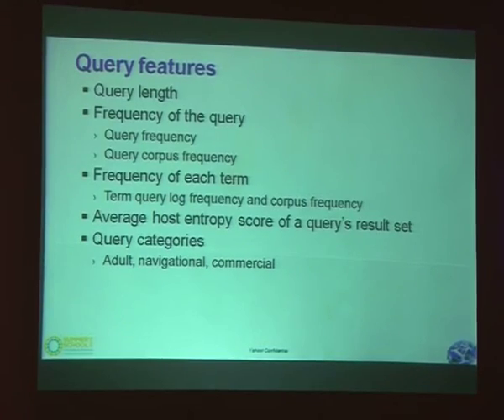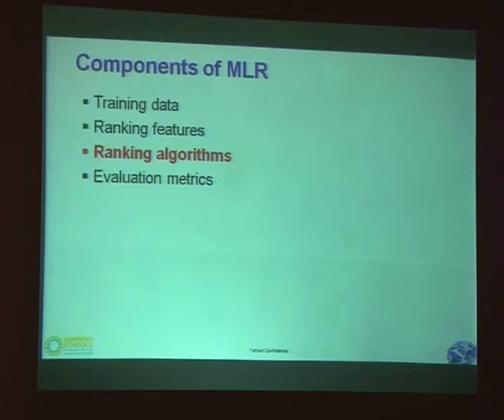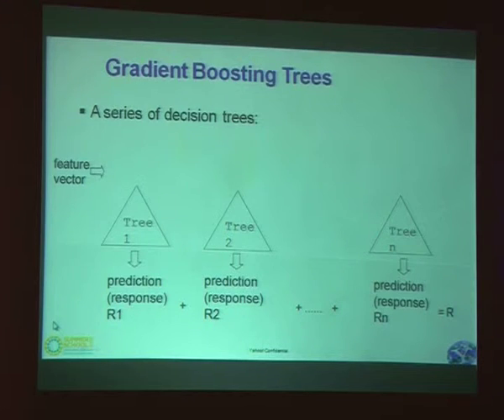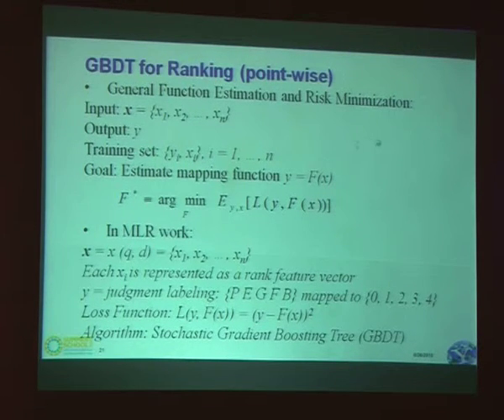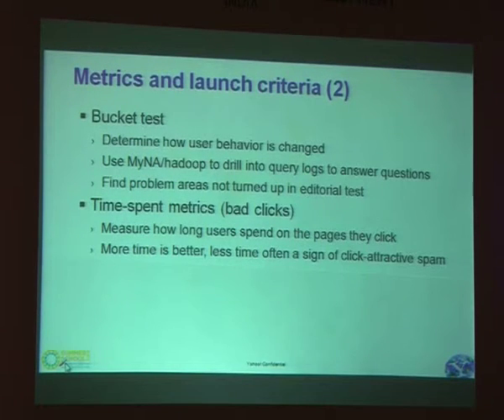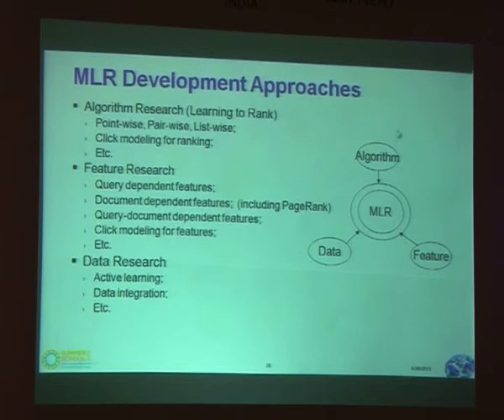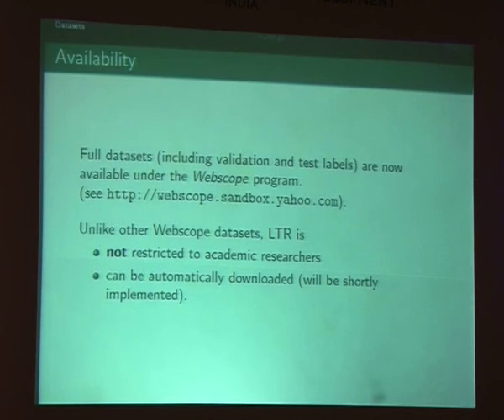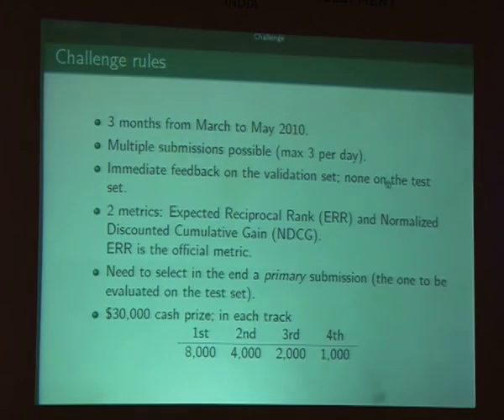Yahoo! Summer School 2013 - Session by Yi Chang (part 2)